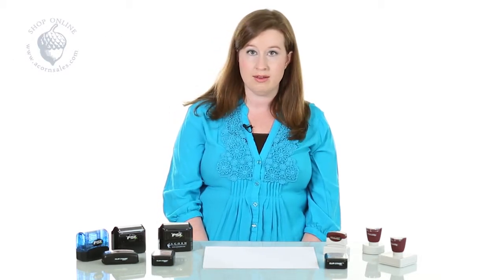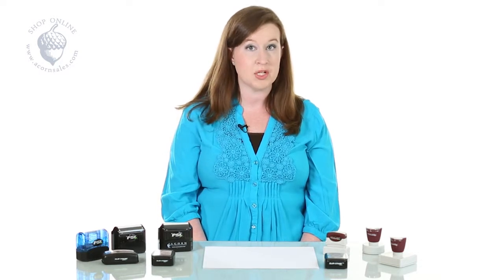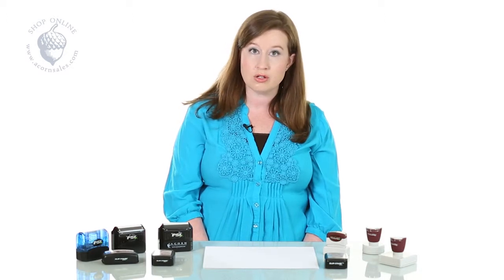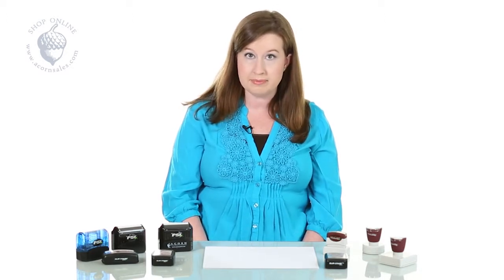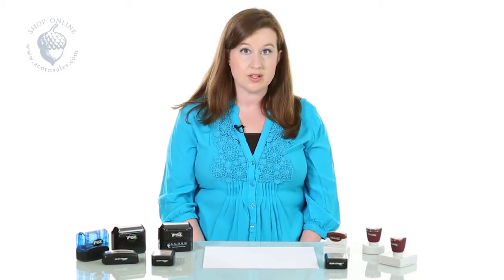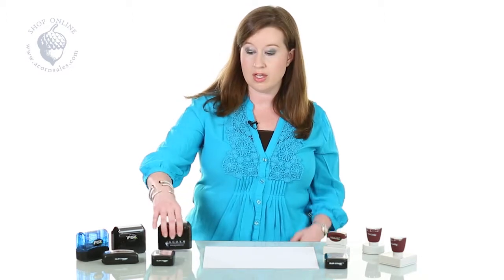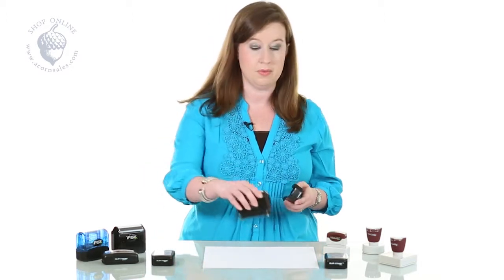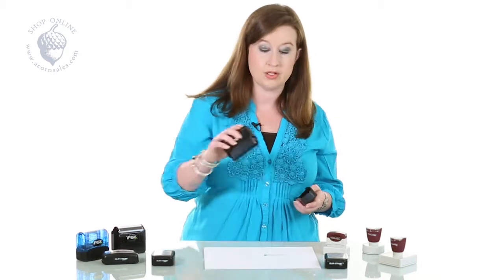Helpful Tips of Using Pre-Inked Stamps - Acorn Sales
These premium pre-inked stamps will give you a clear image if you use them properly. Quick press and release can help you to get a nice impression from pre-inked stamps. Learn tips and tricks on how to get the best image each time with your pre-inked stamp.

Acorn Sales - Providing Quality Marking Devices since 1964